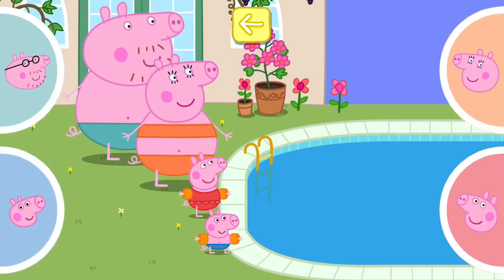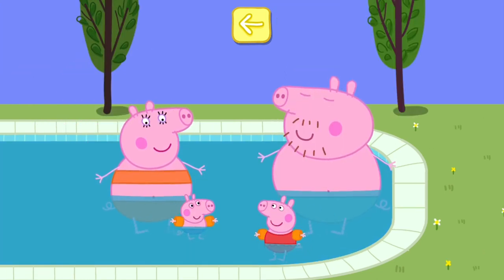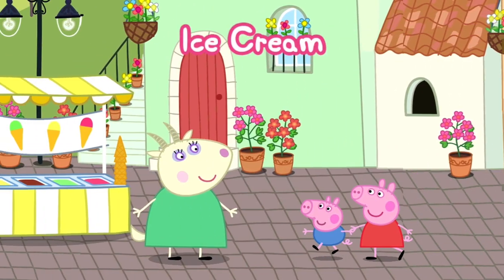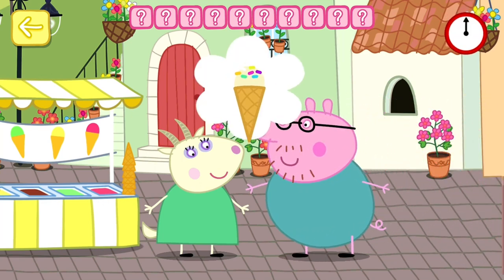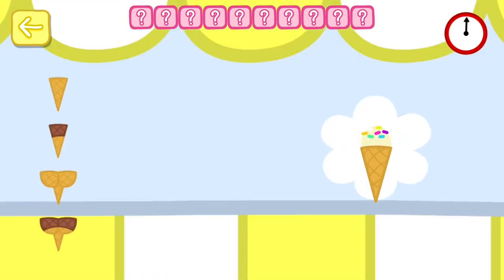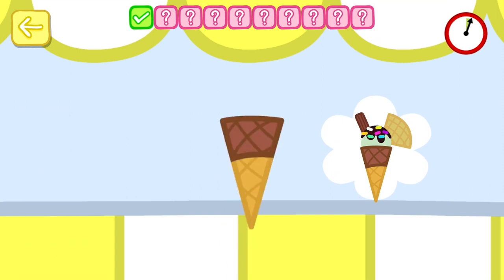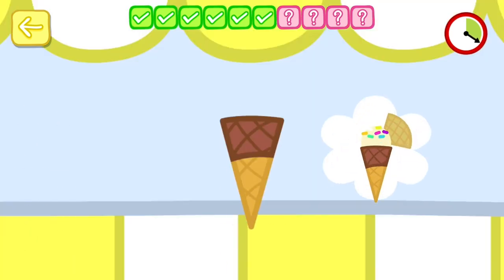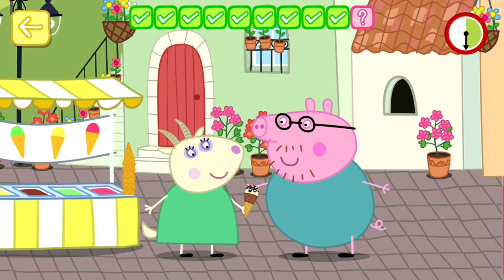Peppa pig 🐽purcelusa peppa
Peppa pig
Purcelusa peppa